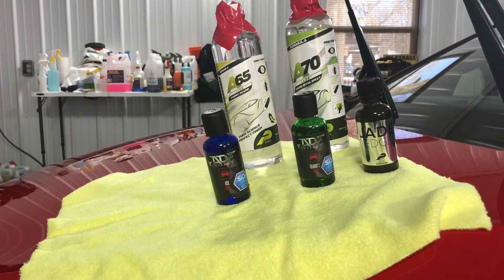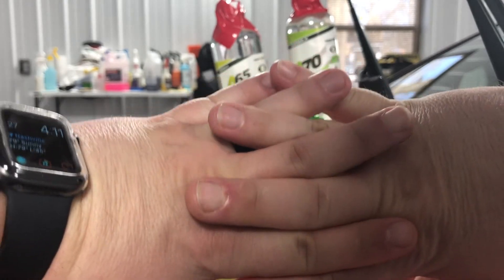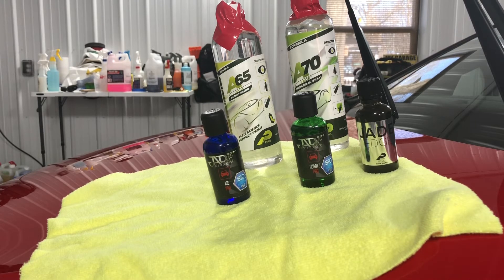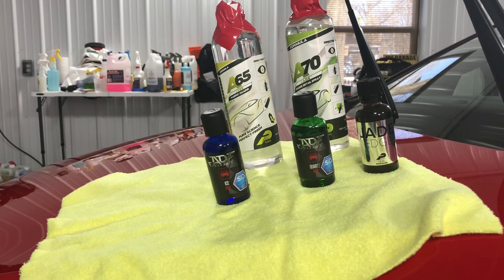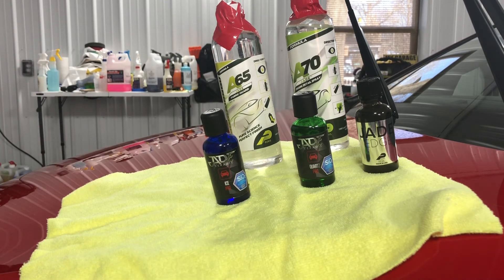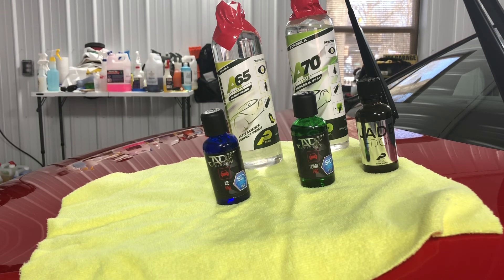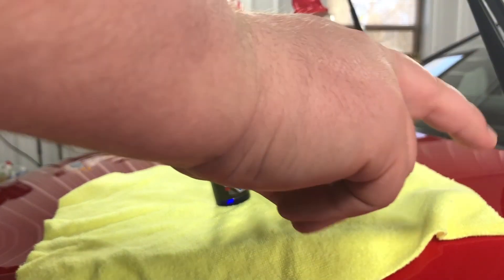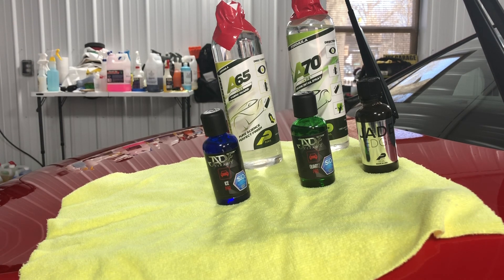Jade Ceramic Coating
Here is all of the info you need about Jade Ceramic Coating. I go into detail about what steps need to be taken in order to prepare your vehicle for a ceramic coating as well as explain the science behind ceramic coating.